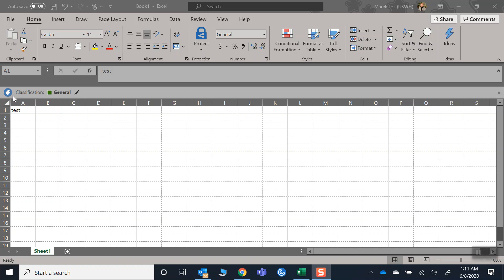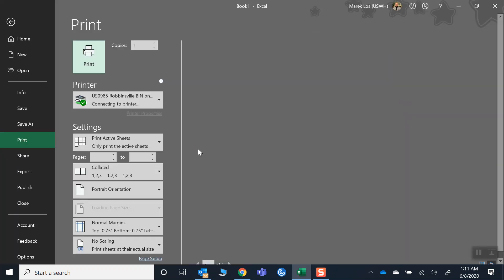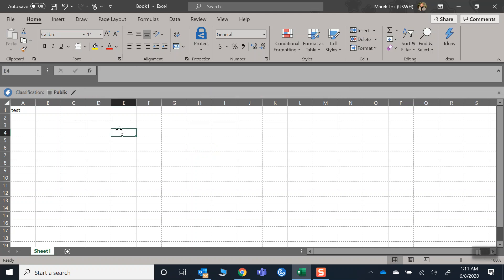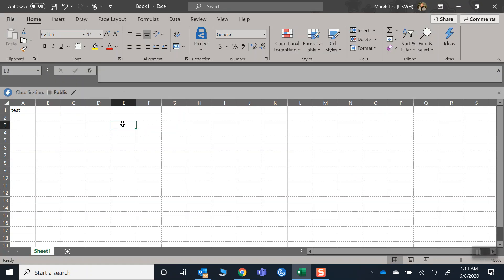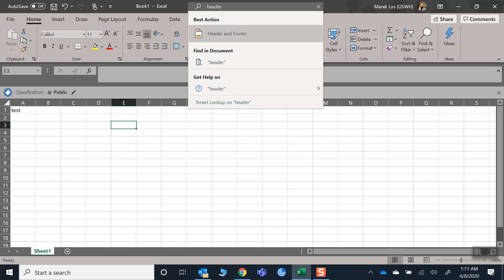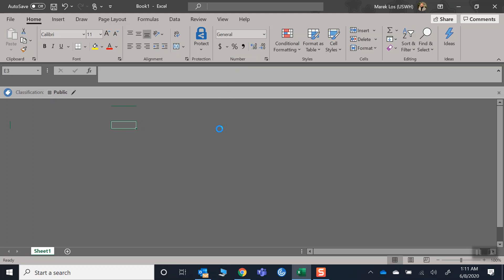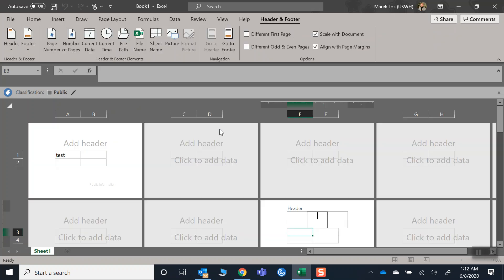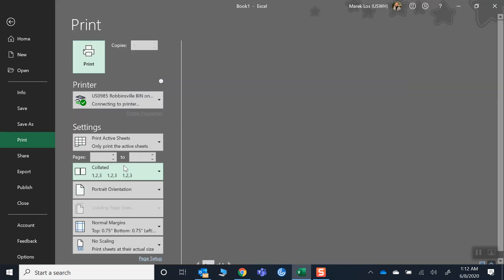Remove Classification in Office 365 from Printing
If you are trying to print out something from Excel or Word and can't figure out how to get rid of that annoying "general information", this is the video for you!